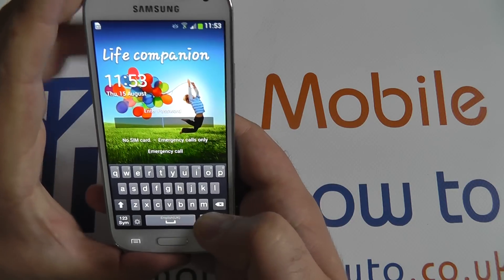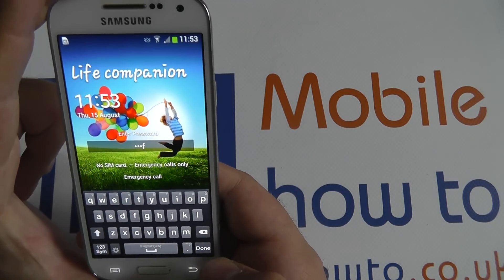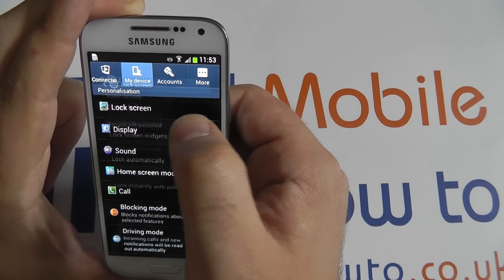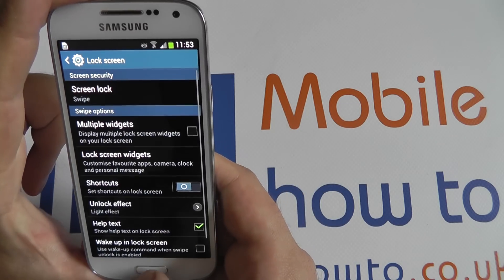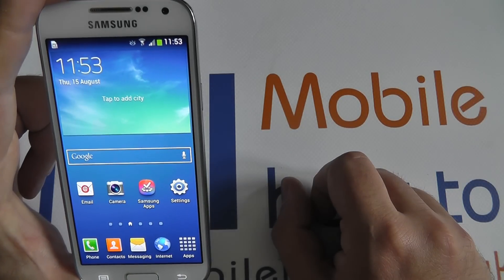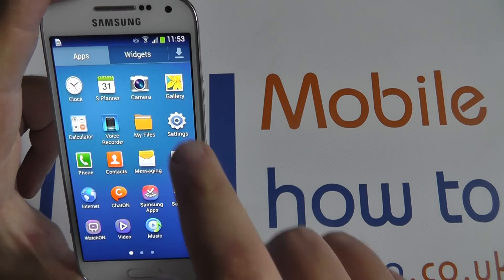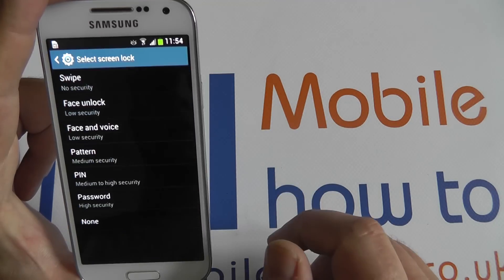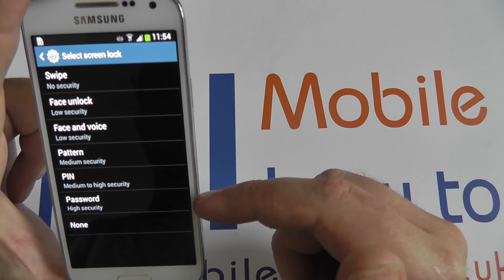Lock Screen Security Options - Samsung Galaxy S4 Mini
A video how to, tutorial, guide on the lock screen security options on the Samsung Galaxy S4 Mini.